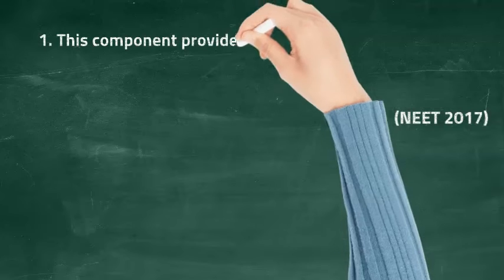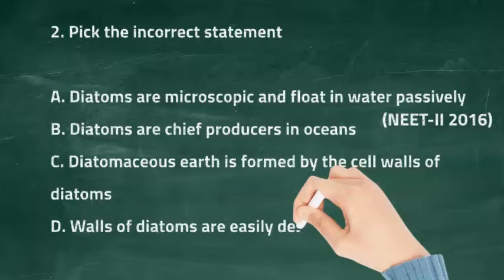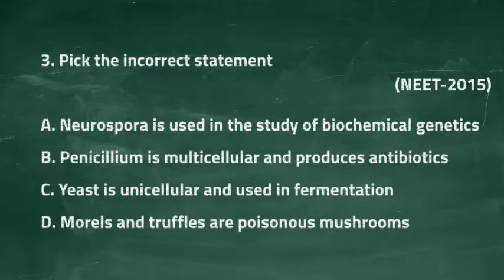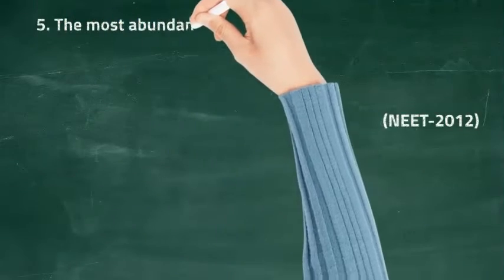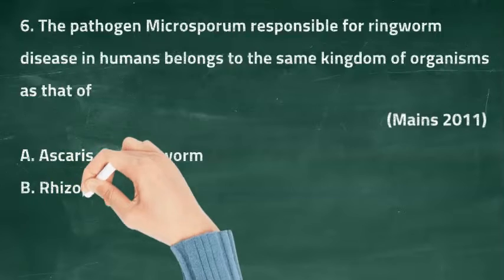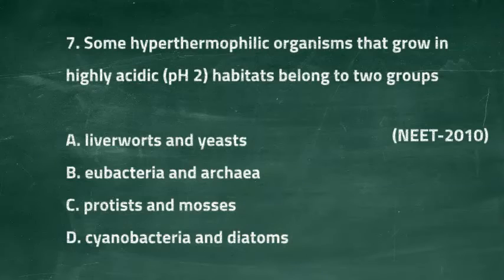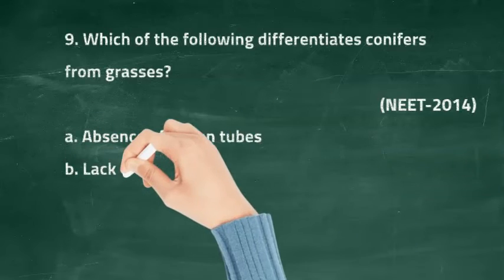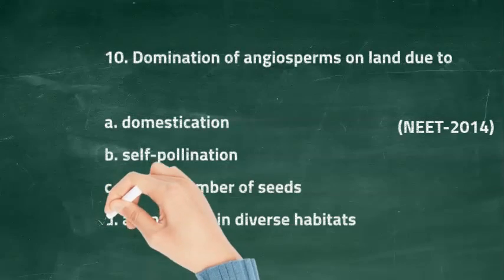Previous Year|| NEET|| Question Bank|| Biology|| Class 11th|| Chapter 2|| Lecture 2|| Lakshya